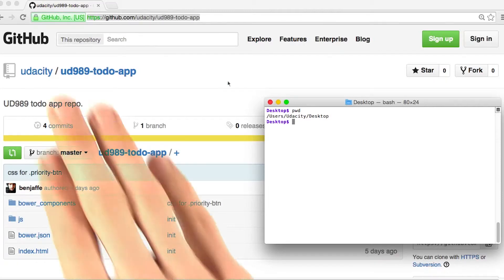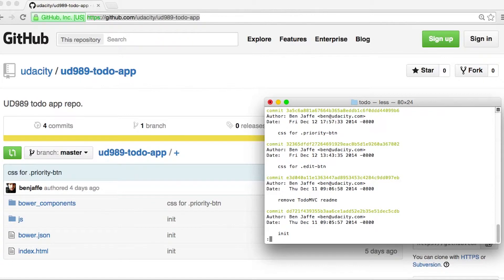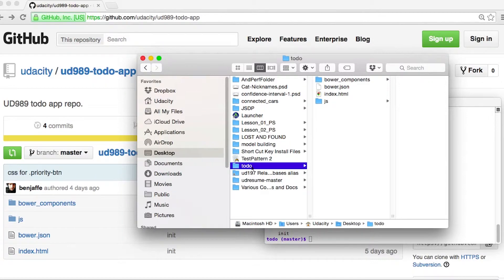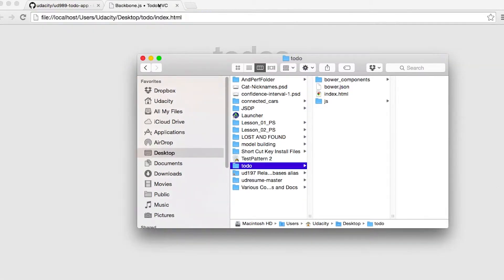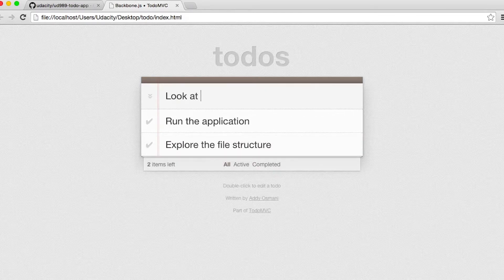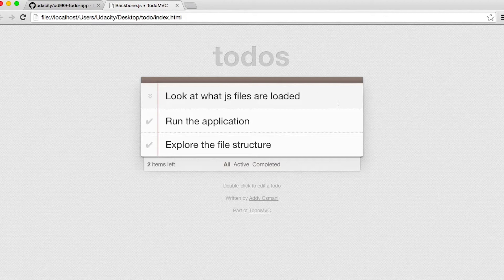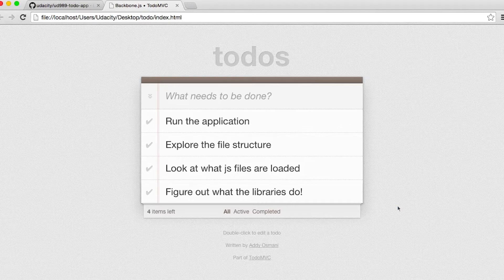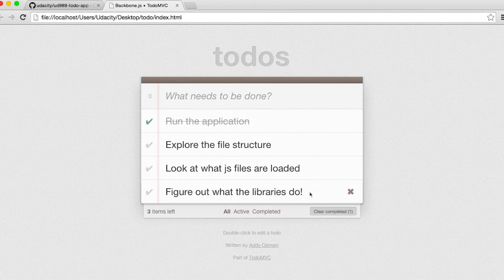Exploring a New Codebase - JavaScript Design Patterns